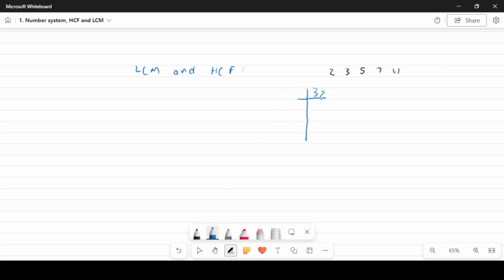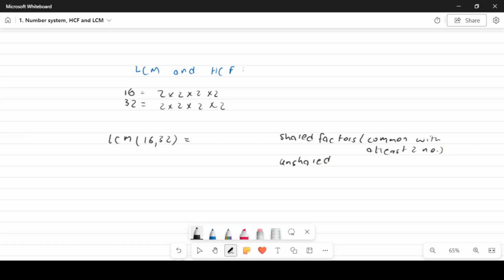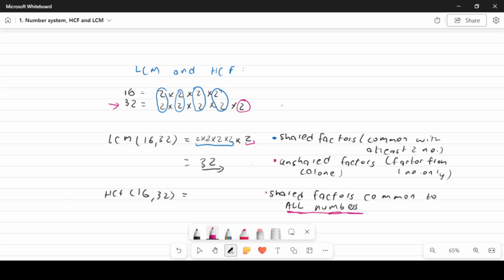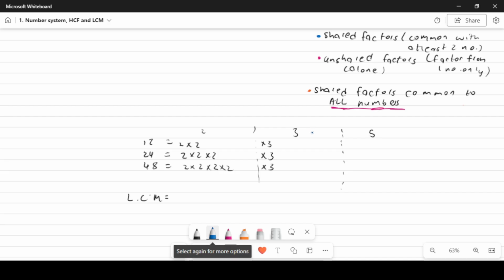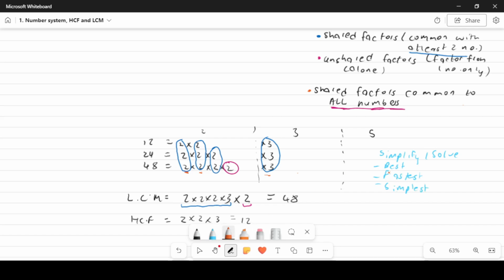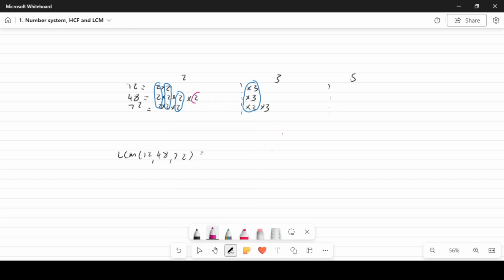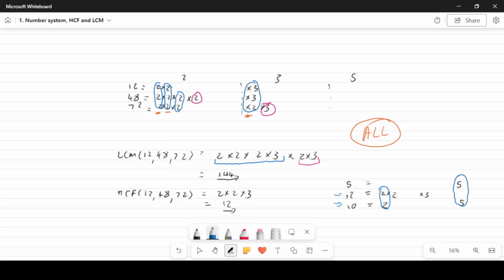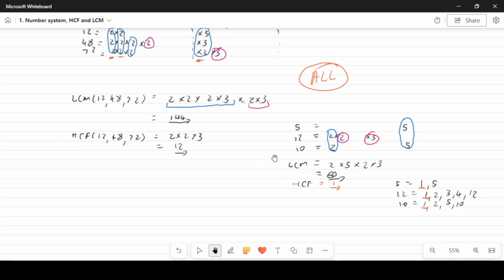6. Finding LCM and HCF using prime factorization Method 2